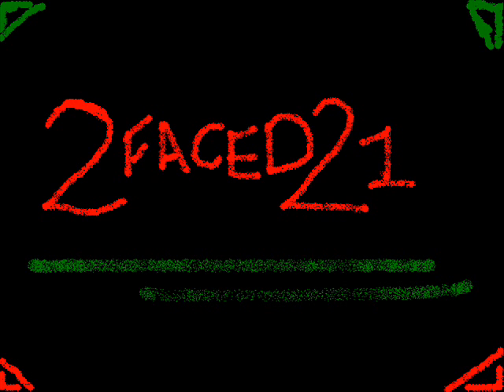5 TOP TIPS FOR BEING A BLACK RACIST!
Watch in HQ if at all possible.
If u get it then good if not then you really should.
Don't wanna go over it again!